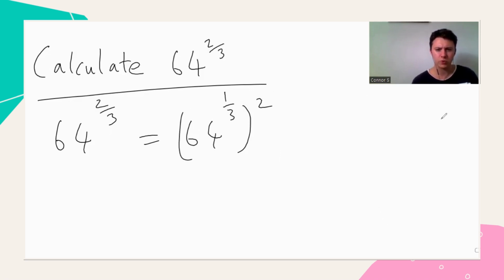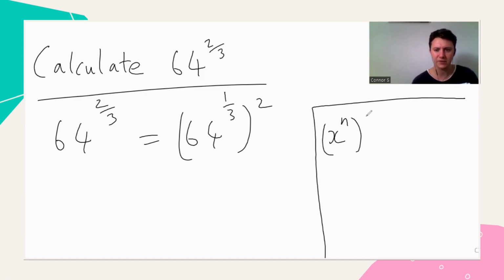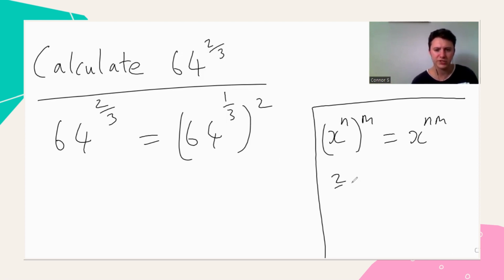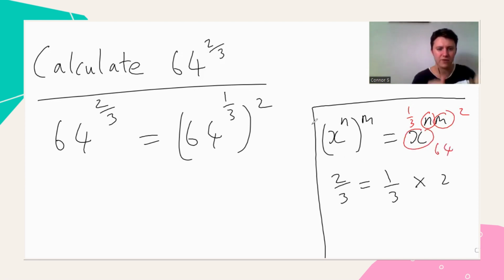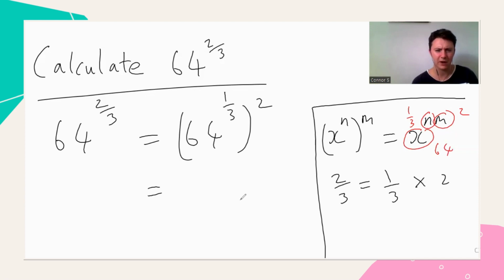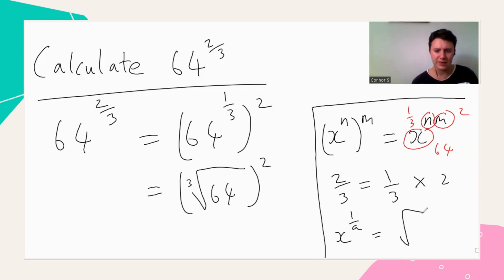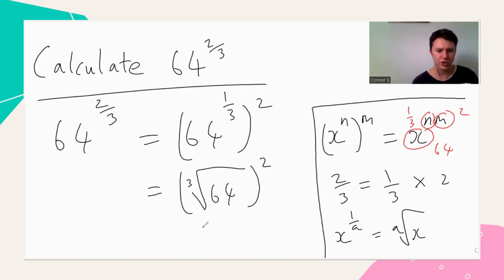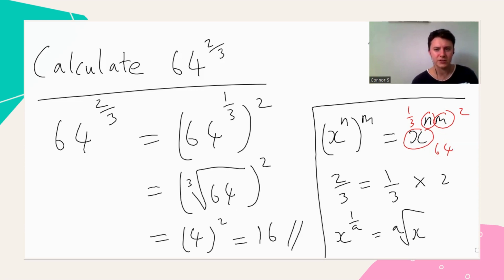Simplifying fractional indices - Maths GCSE Bites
Join Connor in this engaging tutorial as we dive into simplifying fractional indices, a key concept for GCSE maths students. In this video, we tackle the example of calculating 64 to the power of 2/3. Connor breaks down the process into understandable steps, revisiting essential rules of indices and demonstrating how to effectively split and calculate powers. Perfect for exam revision or for those seeking a clearer understanding of fractional indices, this video is a must-watch for mastering this mathematical skill!